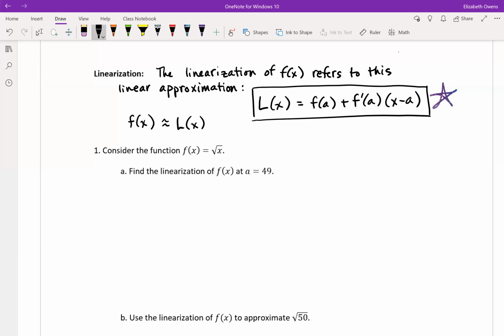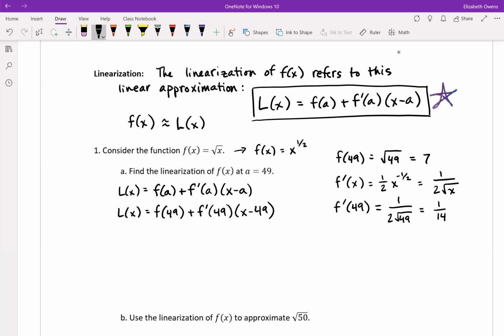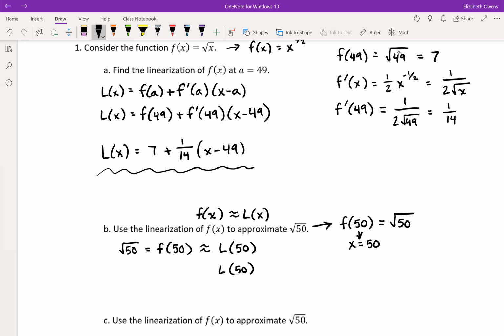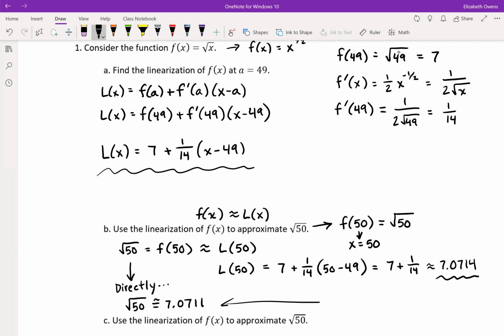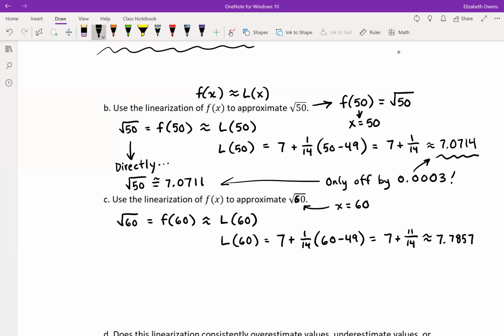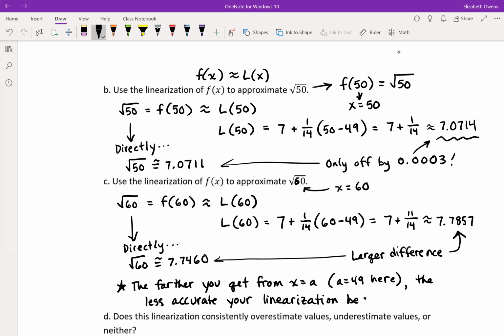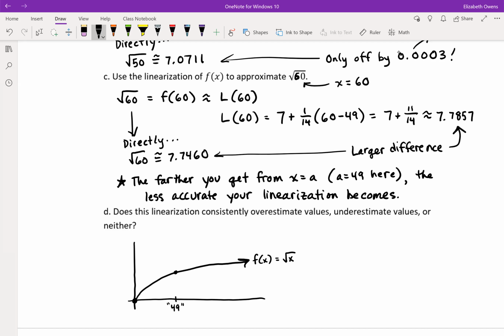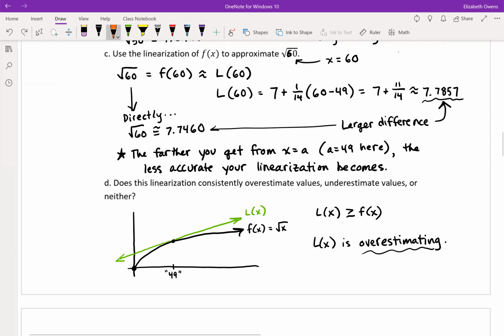3.9 Video 2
Section 3.9: An example looking at the linearization of the square root function